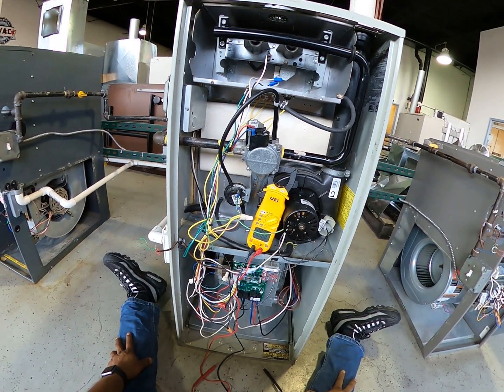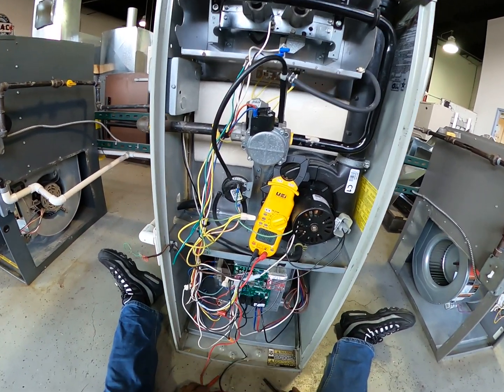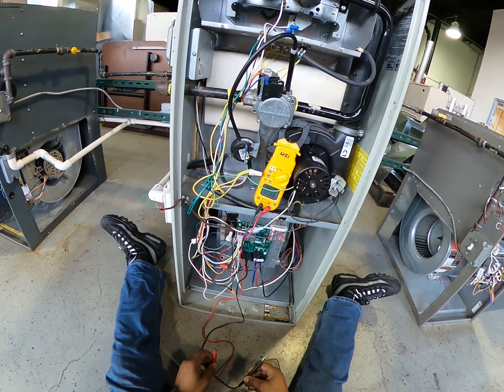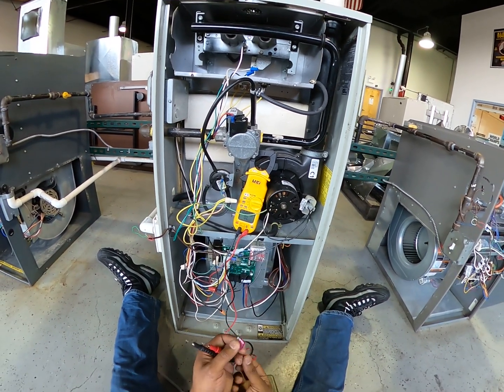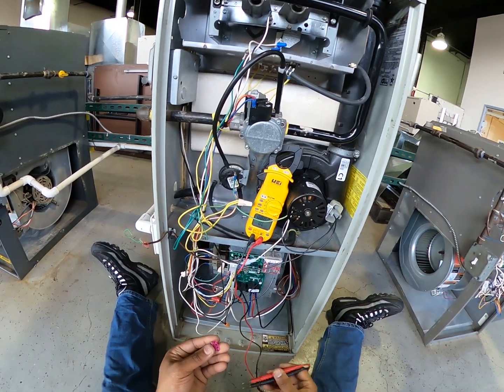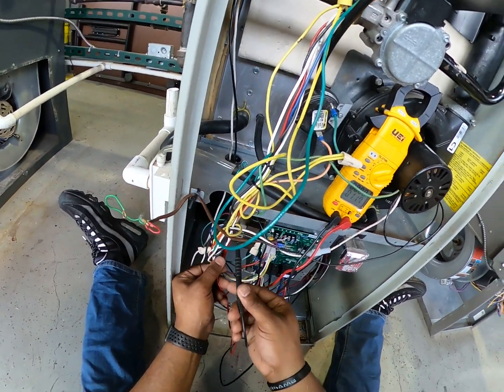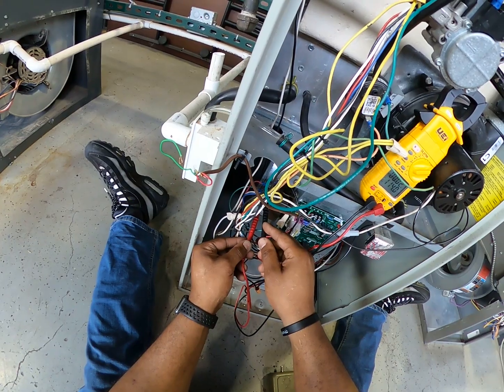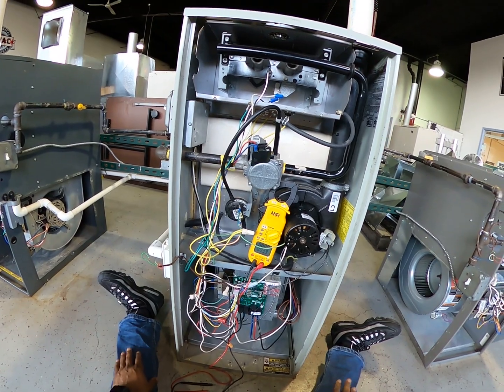WHATS YOUR PROBLEM TROUBLE SHOOTING SERIES BAD TRANSFORMER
This video shows you how to troubleshoot a Hot Surface Ignitor (HSi) furnace that you suspect to have a bad transformer.